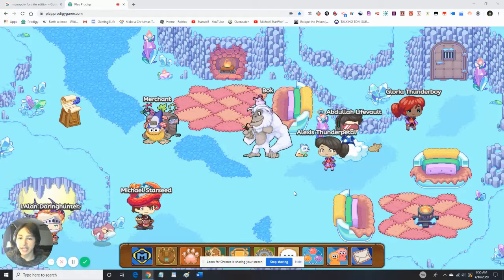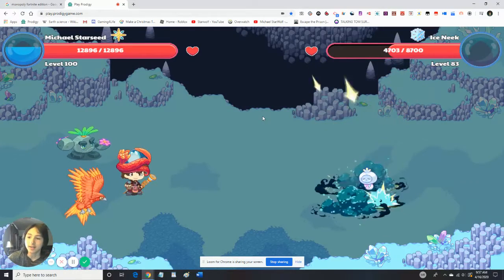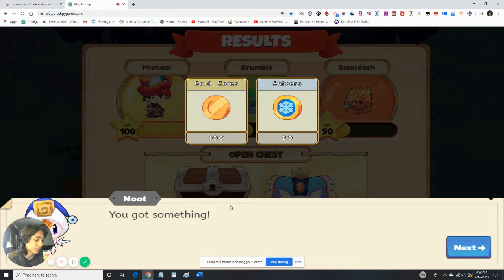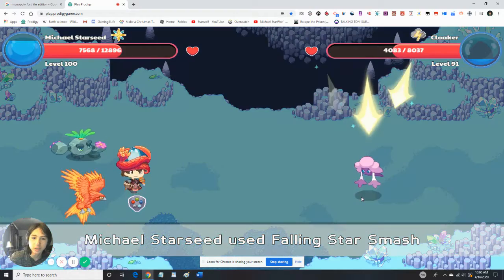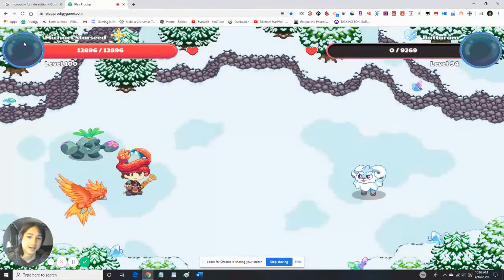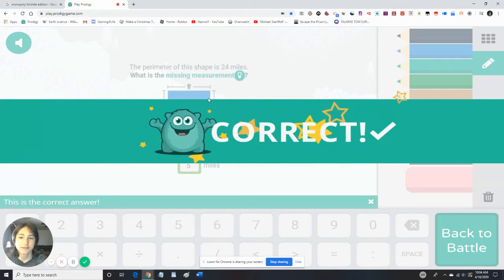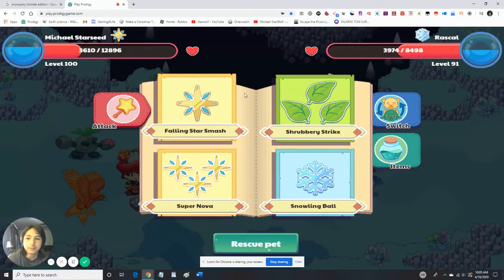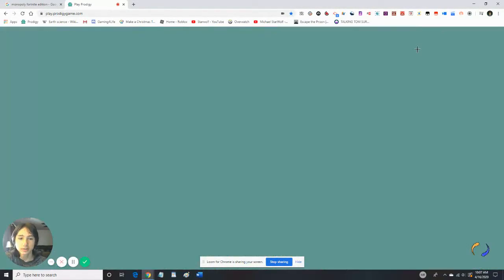Exploring SHIVERCHILL MOUNTAINS in PRODIGY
Because of the Crystal Caverns adventure coming, I want to show you an incomplete tour of Shiverchill Mountains.

Find me on there as Michael Starseed

Join the fun with me and I'll show you how to play the super cool math game.